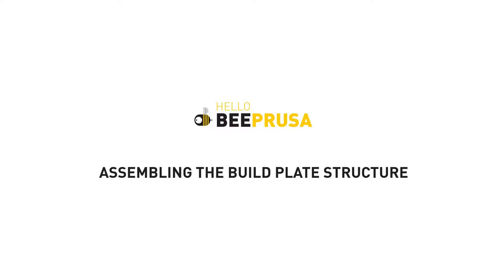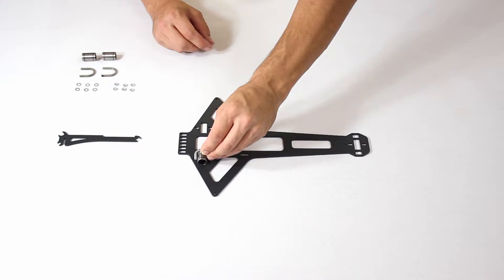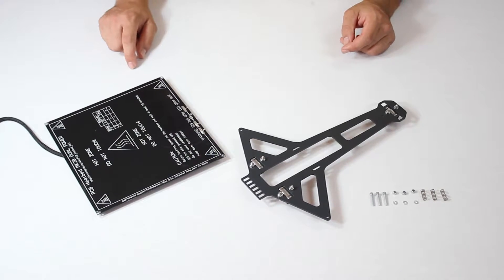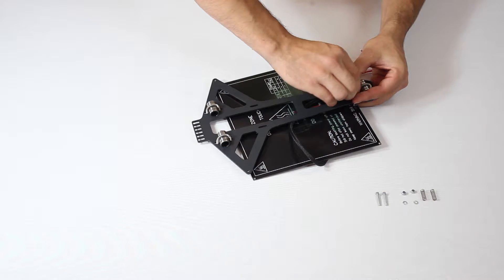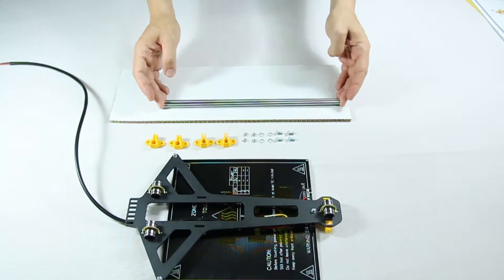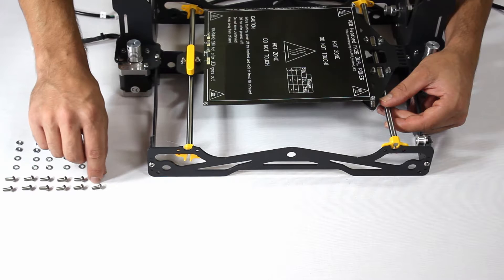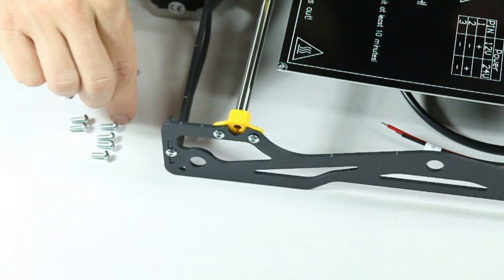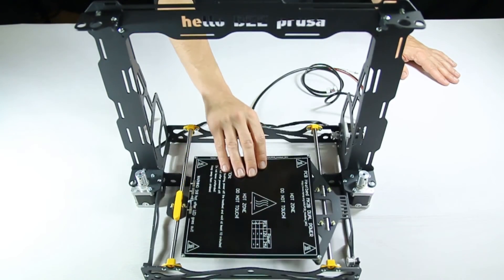NEW - helloBEEprusa 3D printer: B - Assembling the build plate structure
If your helloBEEprusa has the serial number 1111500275-to-X, this is the correct video. :)